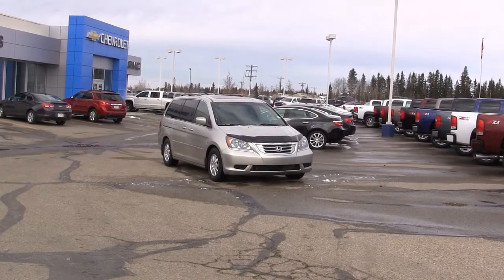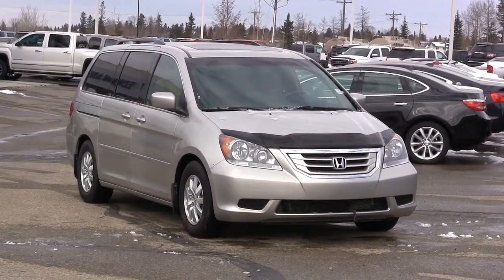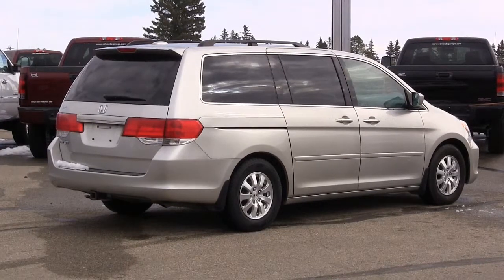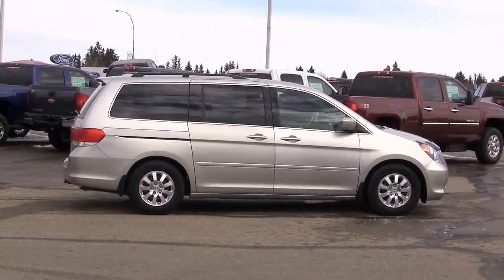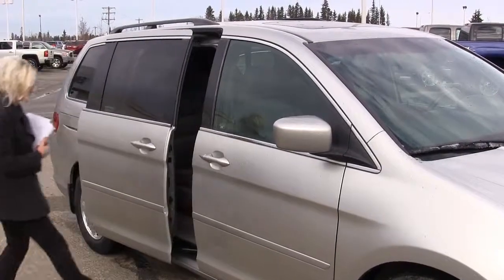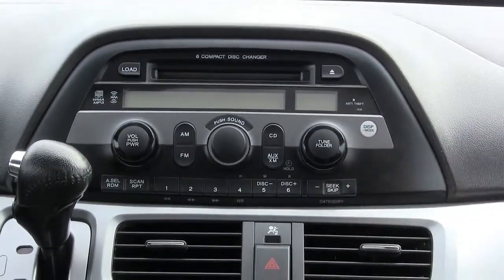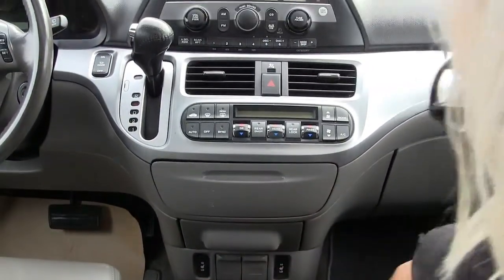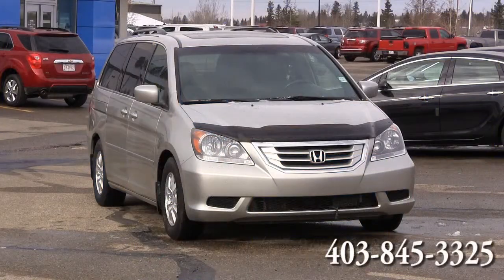2008 HONDA ODYSSEY in Review, Red Deer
The Honda Odyssey has established quite the reputation in the minivan world for it's consistent quality and above average fit and finish. This particular Odyssey was a trade in that as you can tell by looking over it has been well looked after. High end features like heated leather seats, a sunroof, and remote vehicle start make for a pleasurable driving experience.

Edwards Garage is proud to serve Rocky Mountain House, Nordegg, Sylvan Lake, Red Deer, Olds, Sundre and area for over 80 years!
Unit # 51219